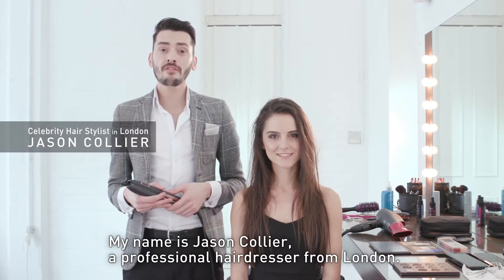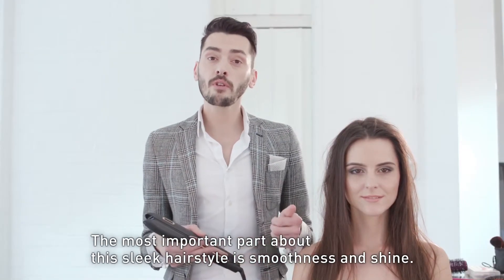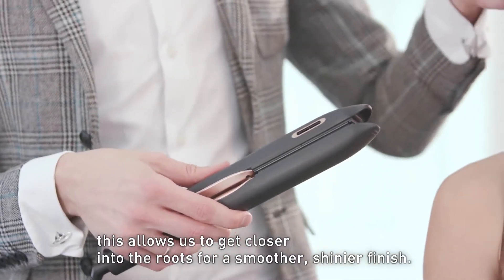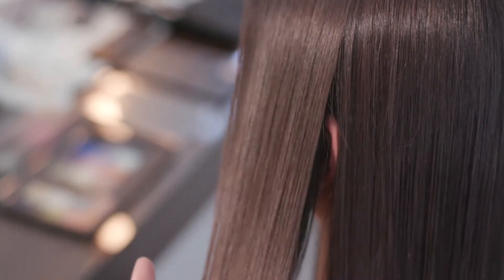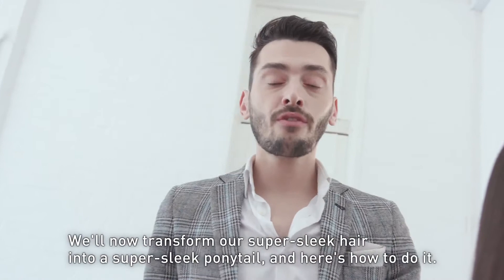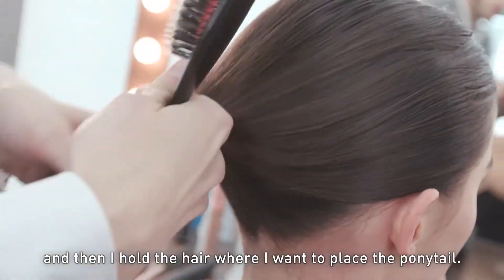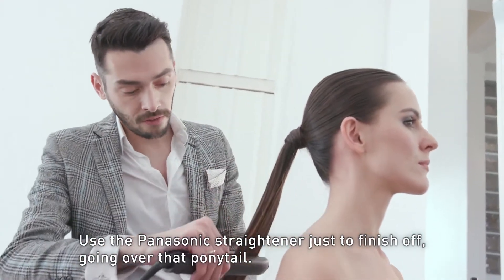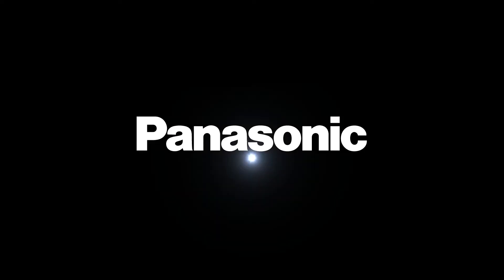Panasonic - Hair and Skin Care - EH-HS99K - Hair tutorials by Jason Collier - Super Sleek look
A truly polished yet chic look is achieved with some simple styling and techniques that let you transform straight hair into a shimmering super-sleek ponytail ready for any occasion. Try this cool, sexy hairstyle using the EH-HS99 hair straightener with an internationally renowned hairstylist in London, Jason Collier.

This model is available in the USA market.